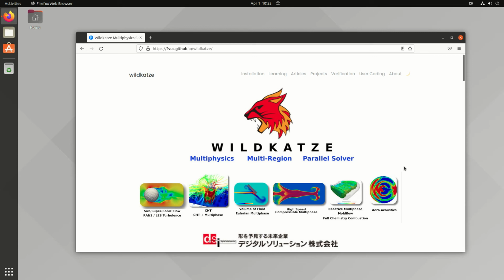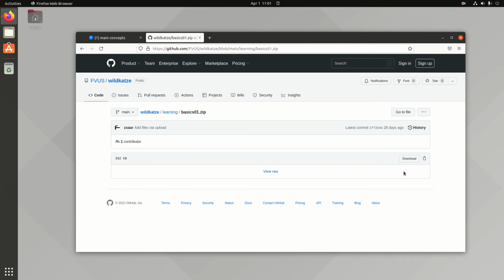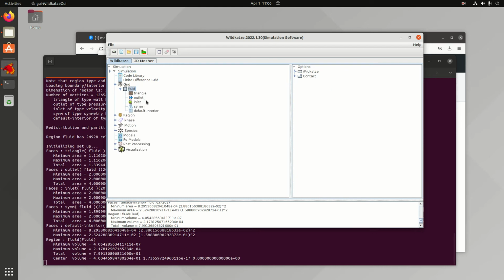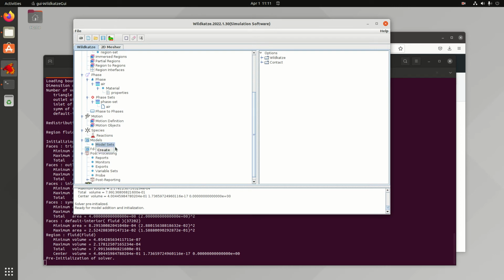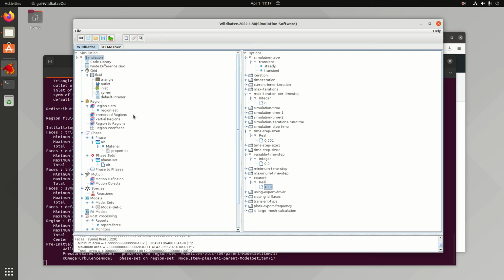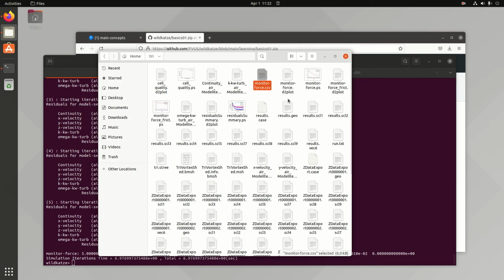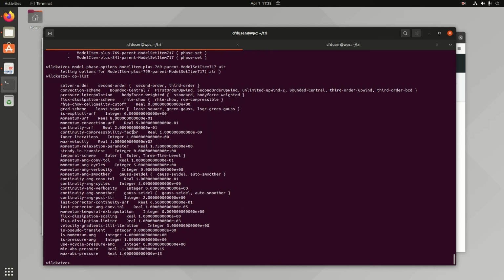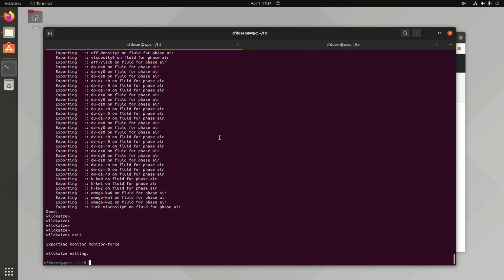Wildkatze Core Concepts and GUI Workflow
Demonstrates the typical workflow with Wildkatze solver using GUI.